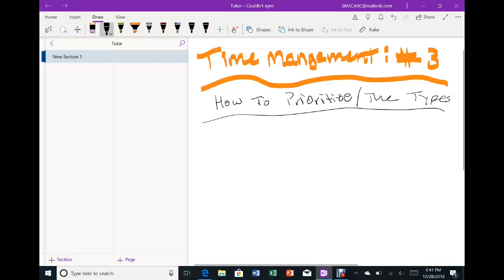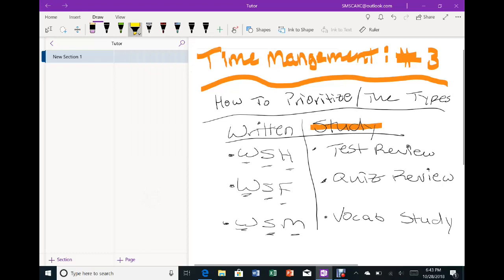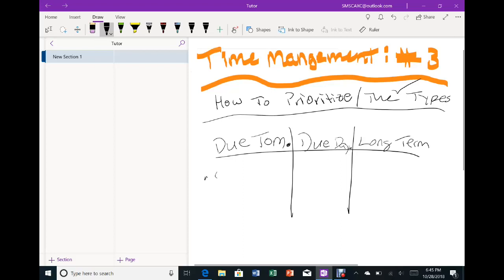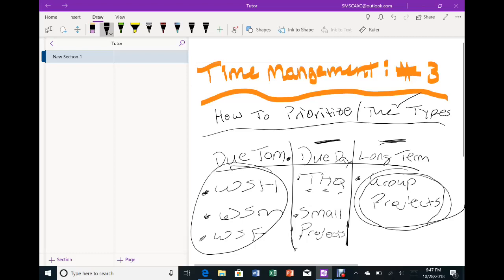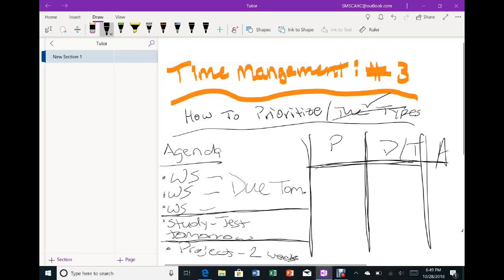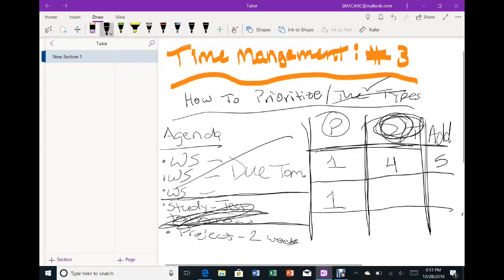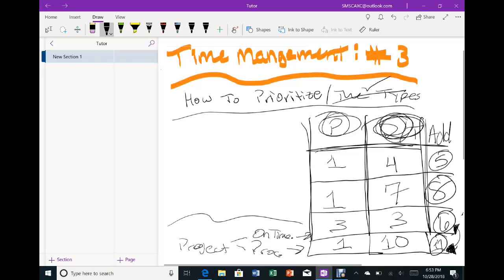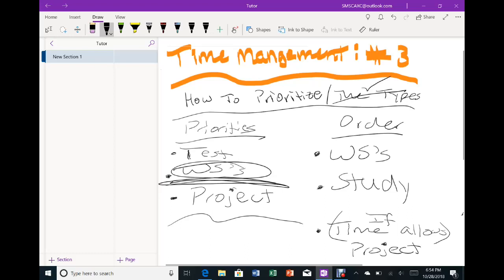Time Management Part 3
In this video I explain how to prioritize your assignments and how to seperate your assignments into categories.